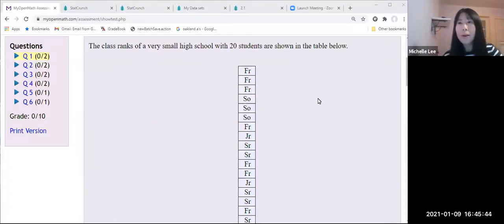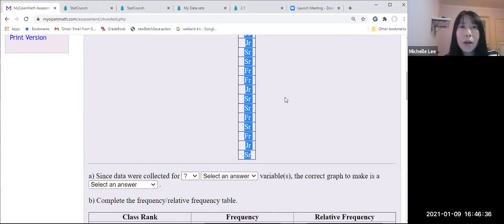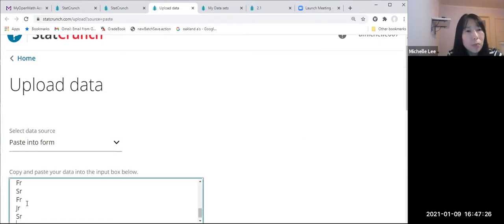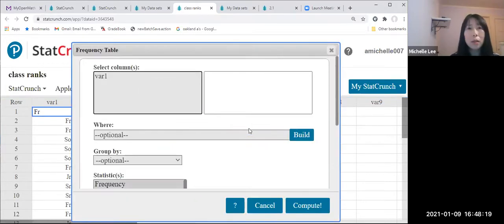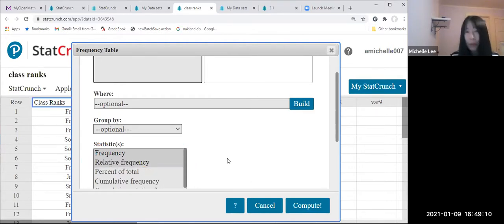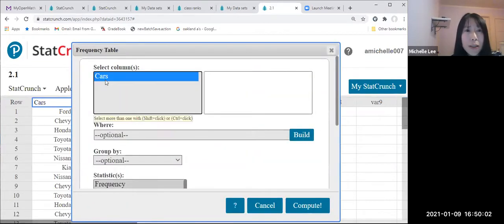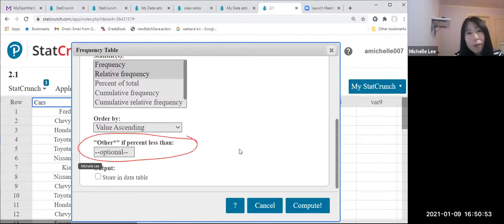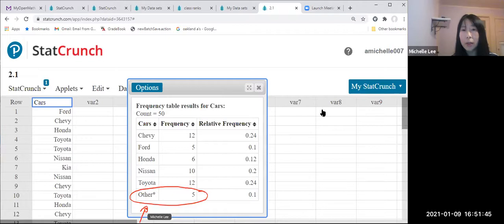StatCrunch: Frequency & Relative Frequency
How to construct Frequency & Relative Frequency table by StatCrunch